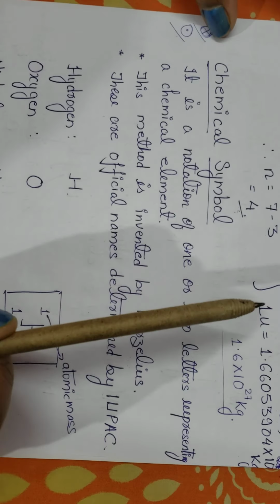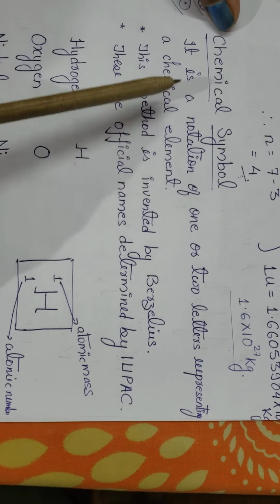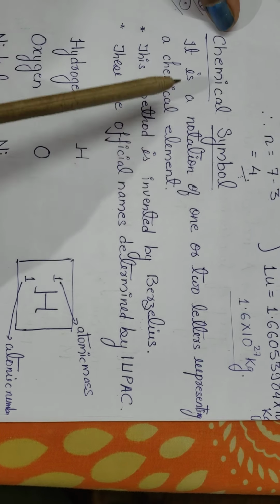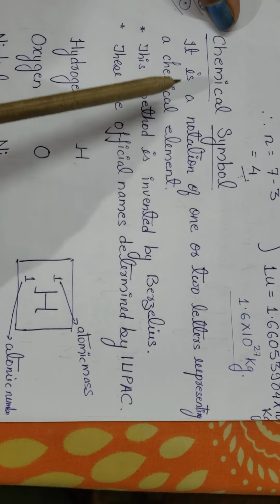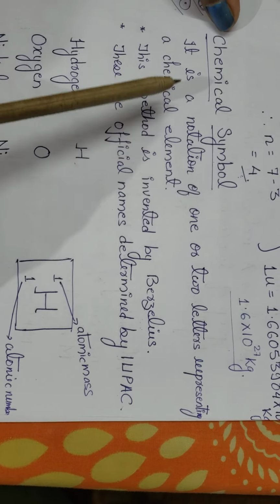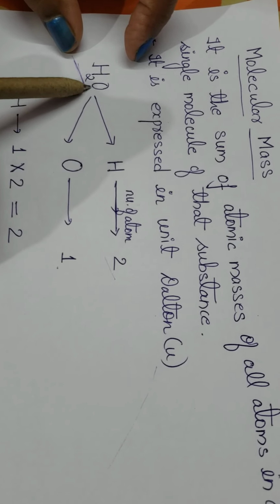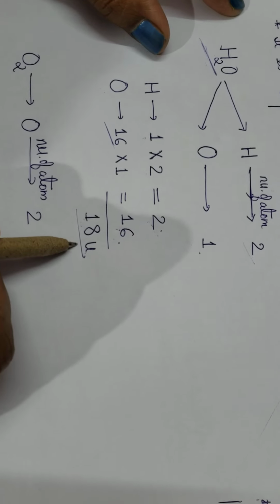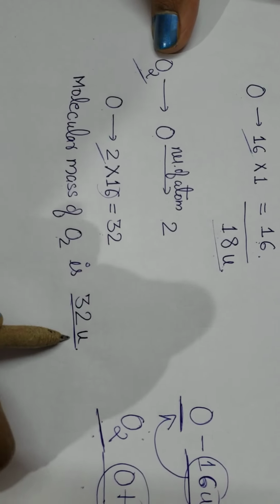Measurement of matter part 3